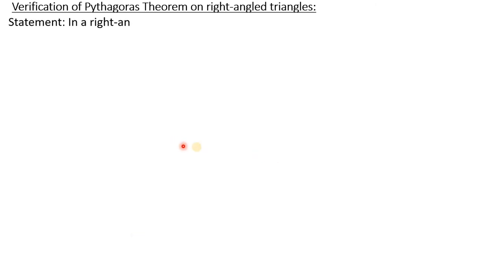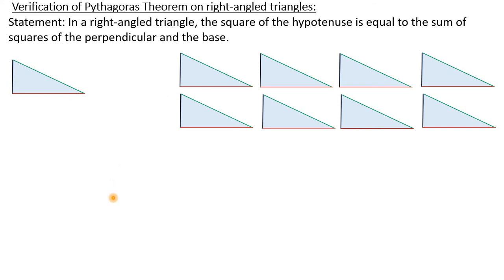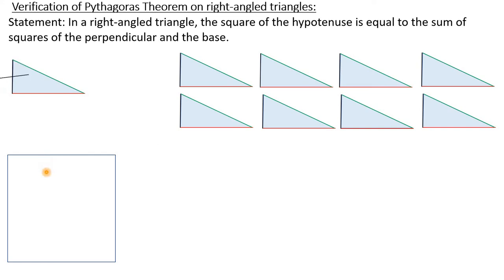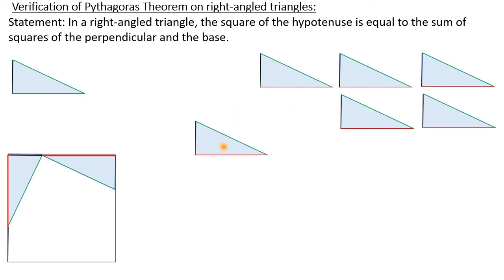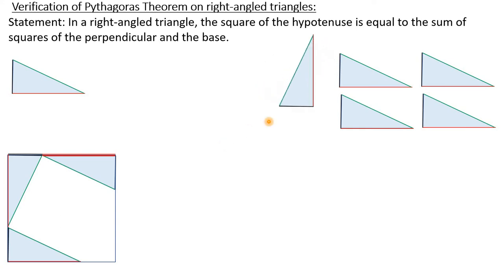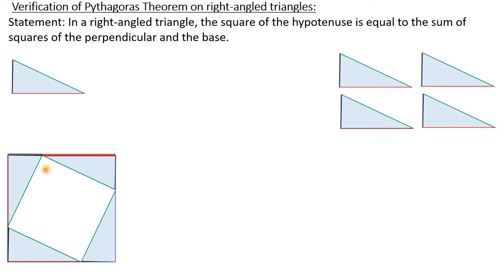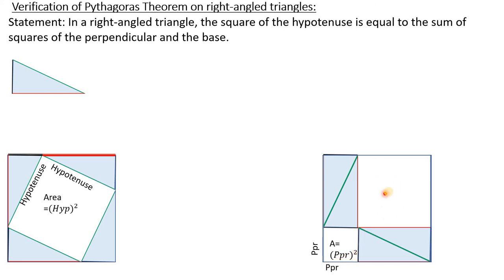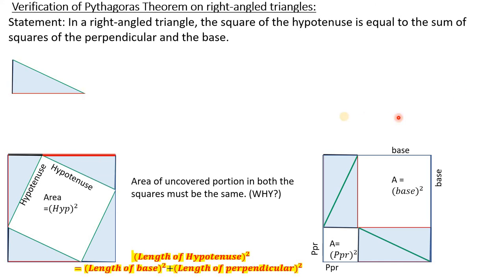Activity proof of Pythagoras Theorem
Activity to verify Pythagoras Theorem on right angled triangle shown in this video.